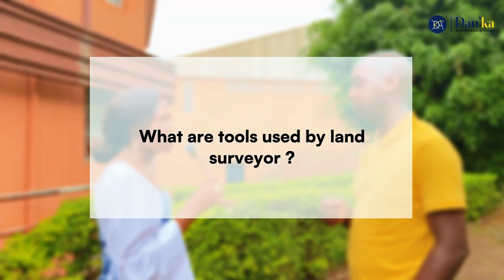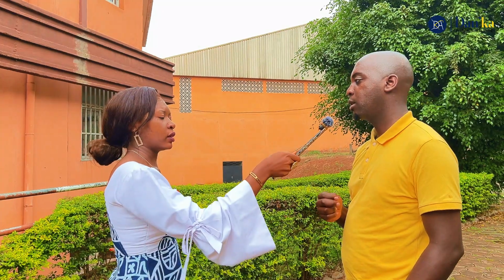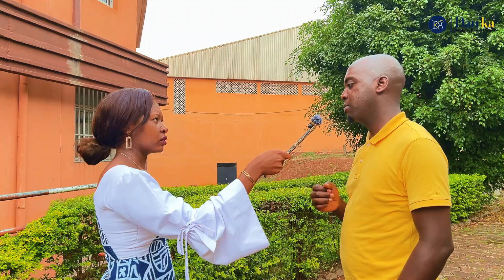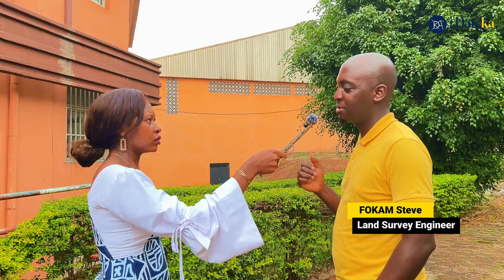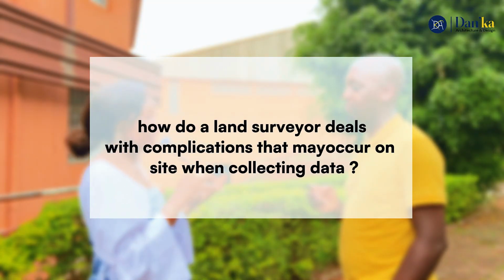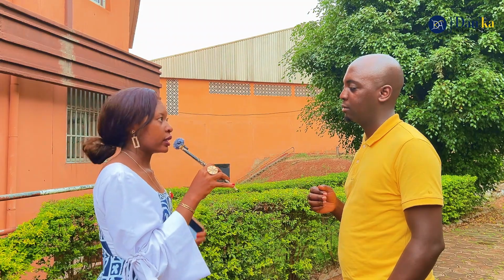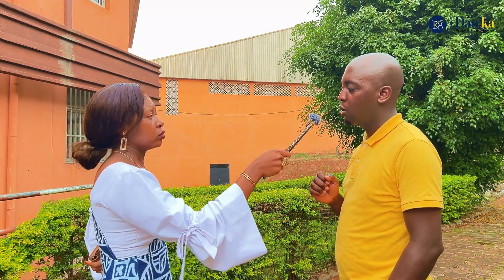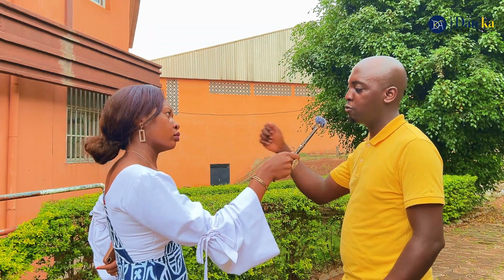The role of a land surveyor in a construction project